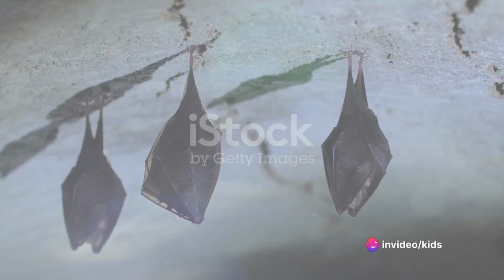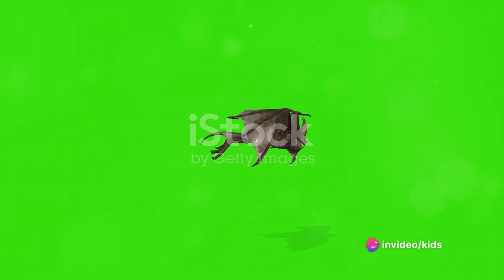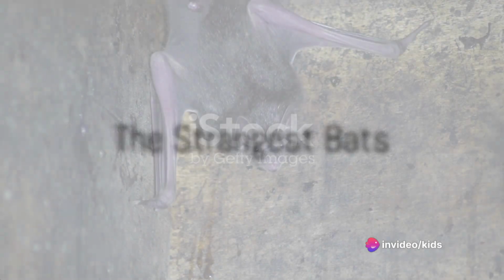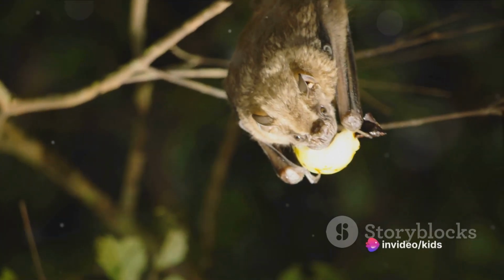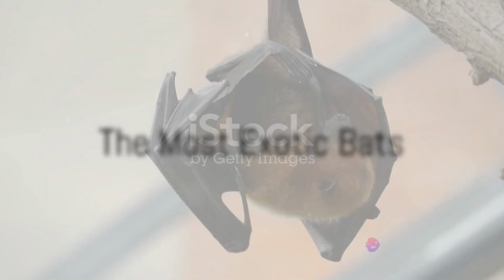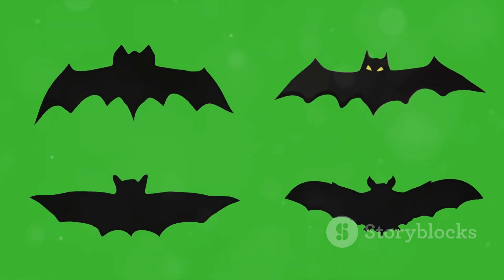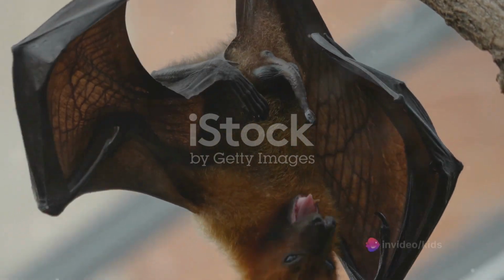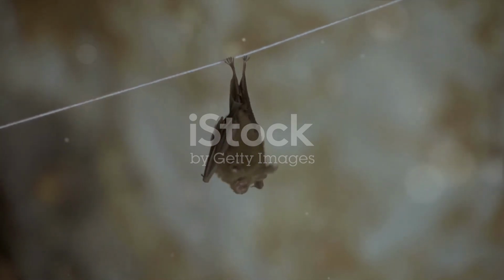let's go together to a wonderful journey in the colorful bats world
in this video we will go to a wonderful journey to bats world, we will see colorful beautiful bats in the habitat